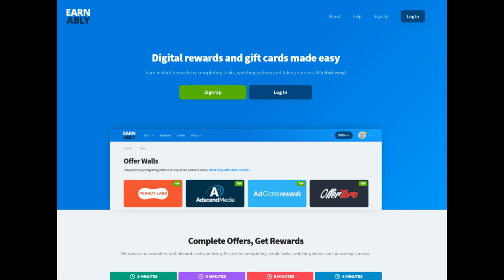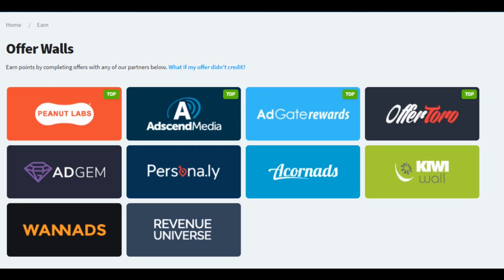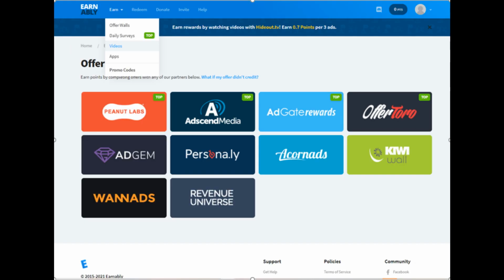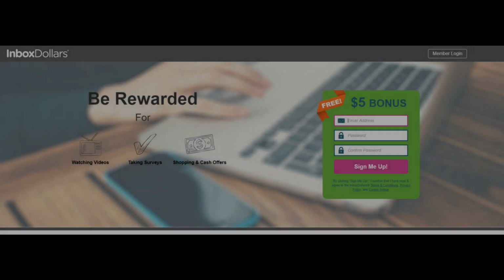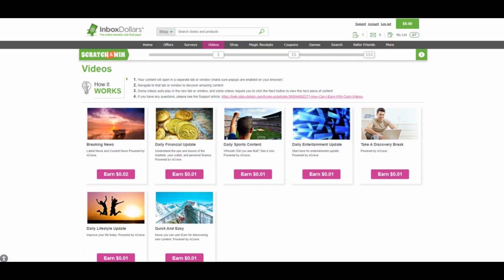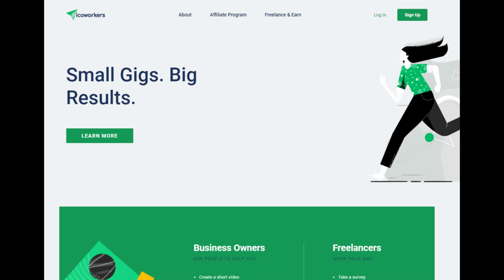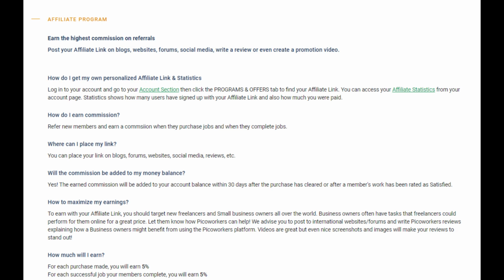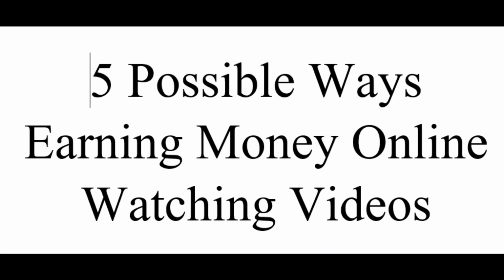Make Money Online Just By Watching Videos (5 BEST METHODS 2021)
In today’s video, I am going to show you how to make money online by just watching videos. I’m going to show you the 5 best methods to do just that. - Enjoy.